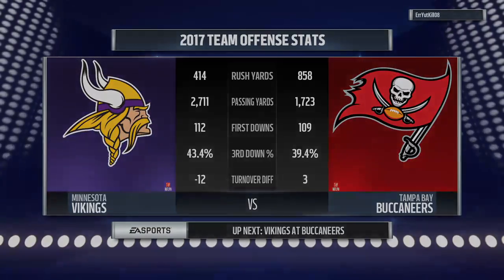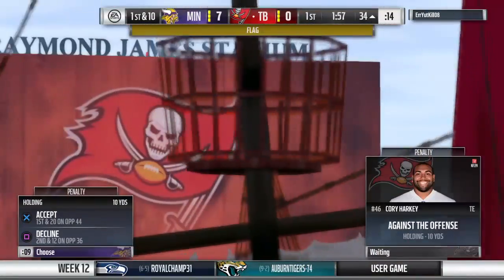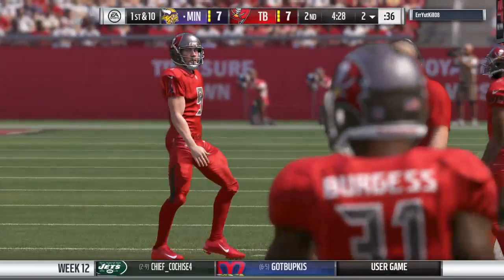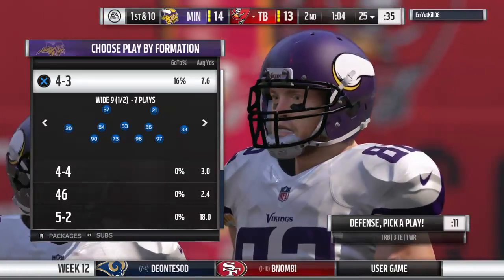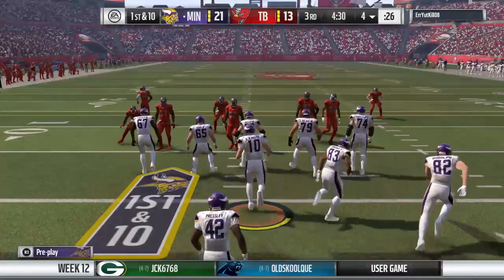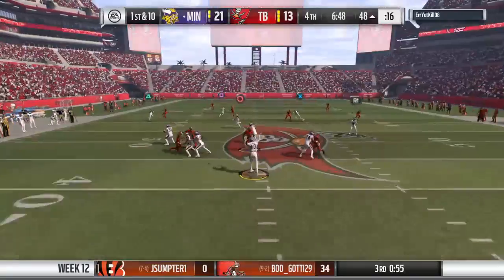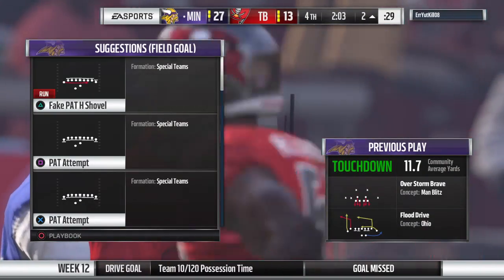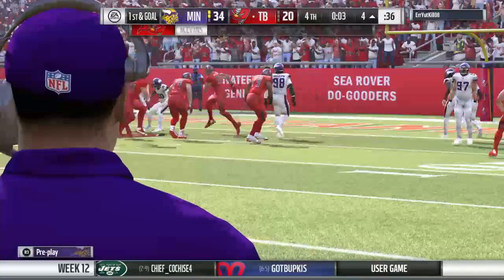Vikings vs packers